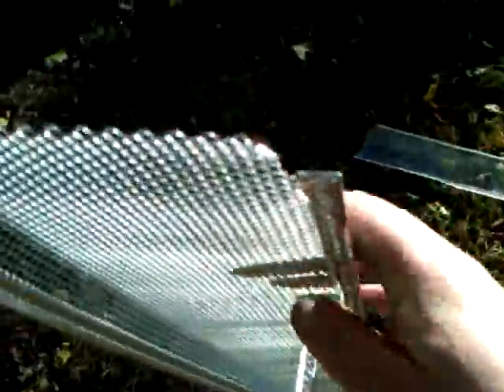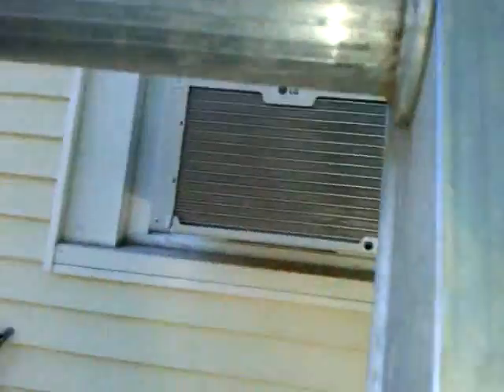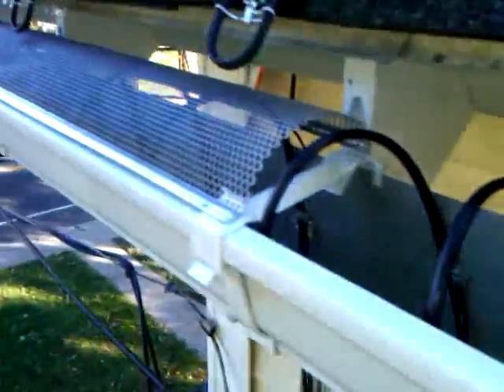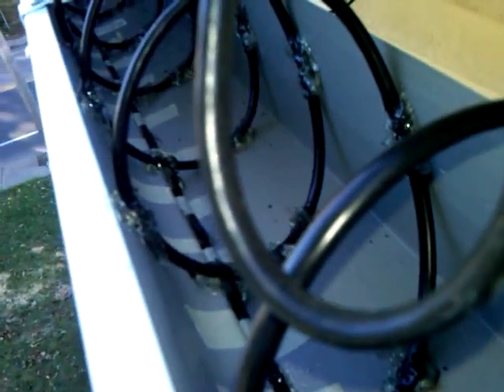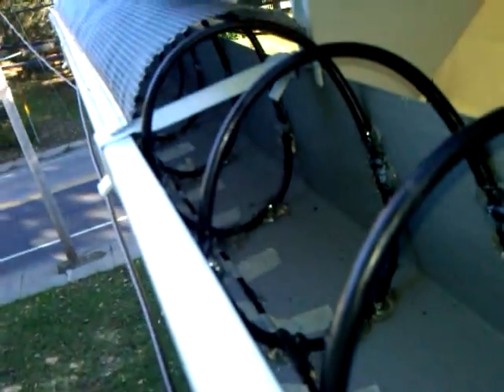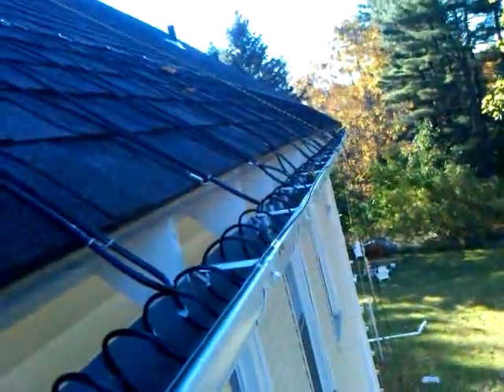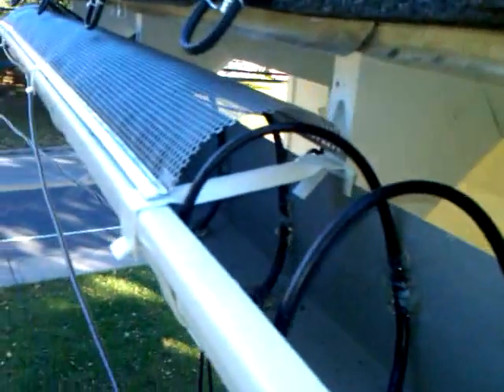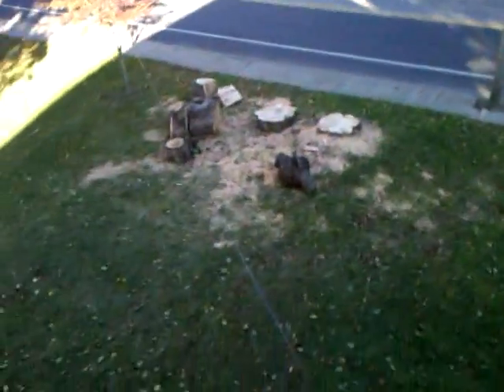Gutter/Roof Deicing Cable 2nd Installation (2nd style) - Ice Dam prevention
This is my 2nd installation style of deicing-cables (heat tapes).
I learned from my 1st installation style that the gutter was still filling with ice and not burning clear.
I fixed the gutter ice overflow problem with a spiral of heat tape down the gutter, and then another single straight run in front of the gutter.    I also used a better gutter guard (6" Speed Screen Gutter guard from Gutterworks.com), this is 100% aluminum, and has a finer mesh size than the Home Depot version.  This is a great gutter guard.

The Home Depot gutter-guard tends to have water follow along the outside (via surface tension) and run down the outside of the gutter.

The Speed-Screen gutter guard is better and has a lip that hooks to the front lip of the gutter.  Any water that runs along the outside of the gutter-guard (via surface tension), drips INSIDE the gutter when it hits the aluminum edge strip (on the front of back of the gutter guard).

This installation style proved to be VERY effective.  It will keep the gutter CLEAR of ice, even if you forget to initially turn it on.  The spiral run inside the gutter just meets the top of the gutter guard, so it provides heat to melt snow/ice sitting on top of the gutter guard.

The spiral run will cut a channel through the ice from the top of the gutter to the bottom/front where the water has a channel cut through the ice along the front edge of the gutter to the downspout.

So why all this effort. ?
I found the installation method as described in the Easy Heat or Frost King deicing cable (heat tape) installation manual to be ineffective in heavy snow or cold temperatures.  It simply wasn't enough to keep the gutter clear of ice and ice-dams off the roof.